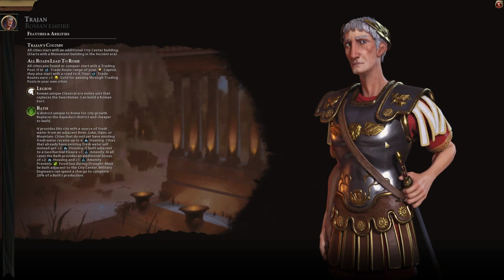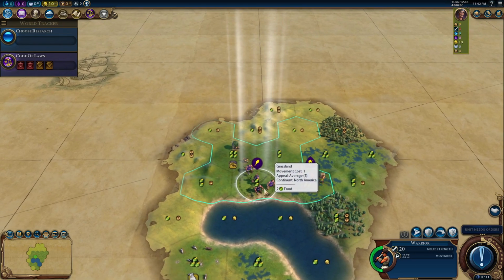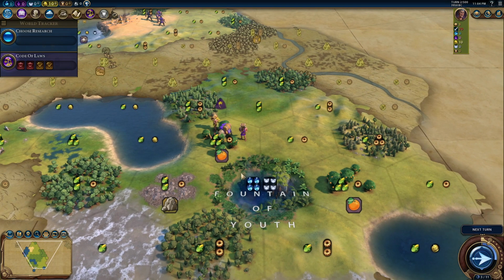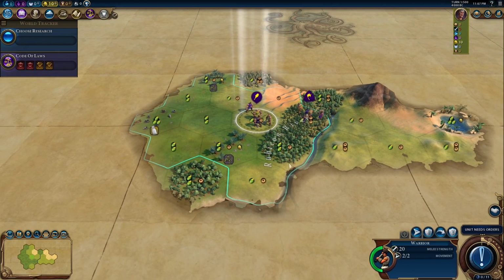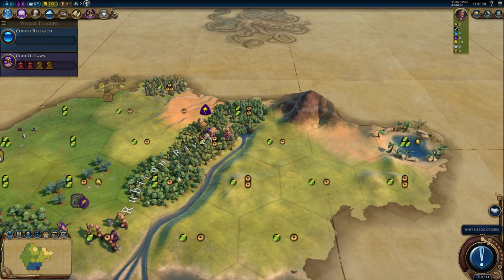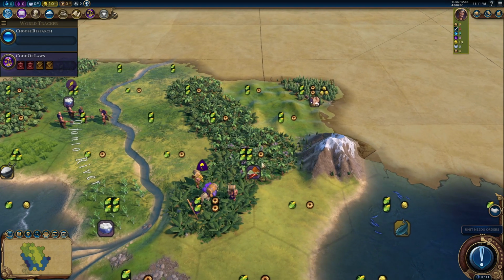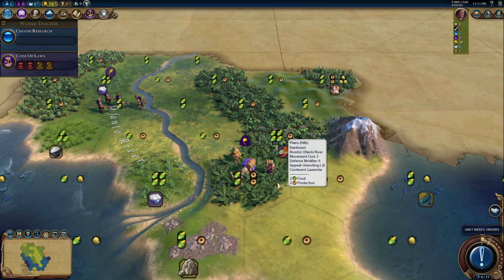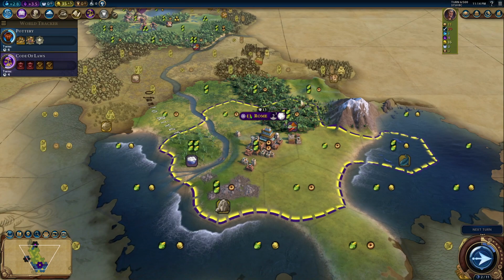WHERE to SETTLE your CAPITAL in Civilization 6!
Since my last video on settling cities in Civ 6 is a few months old now, I thought it was high time to update it by making another guide, this time with more varied start locations!